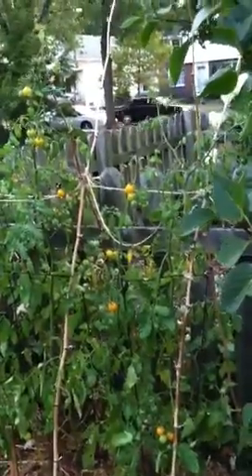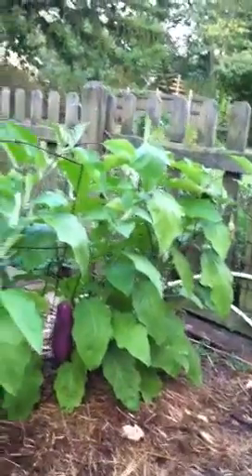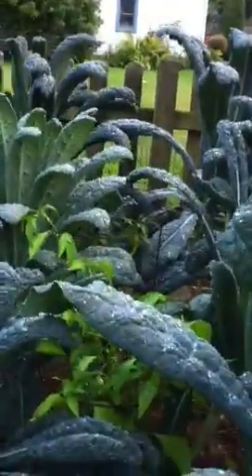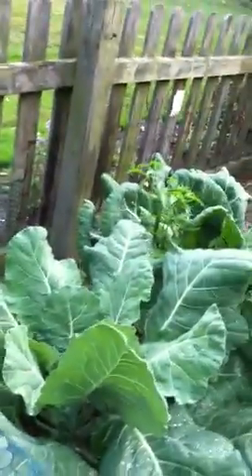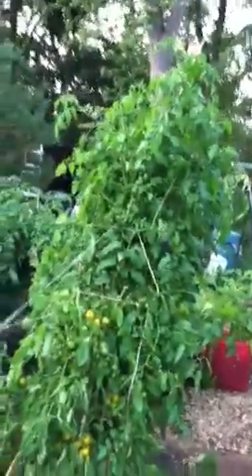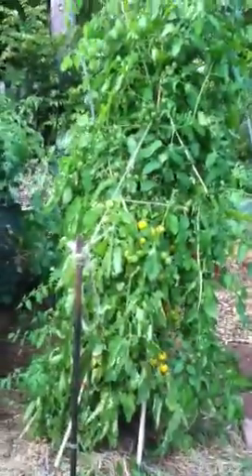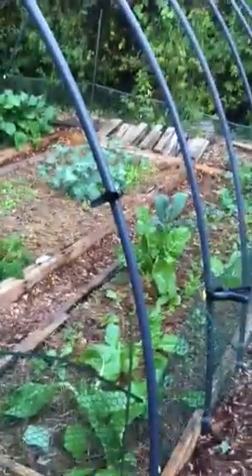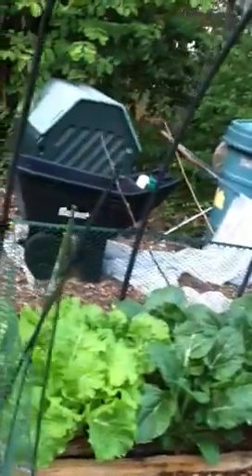A tour of my vegetable garden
I have been an organic gardener for over 40 years   With all the great products and shared information out there It has  never been easier to do.